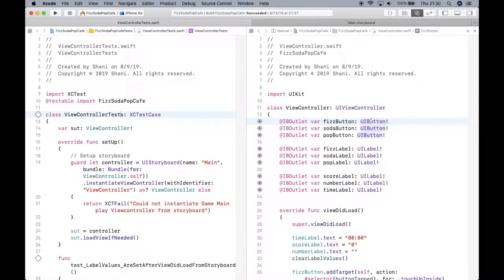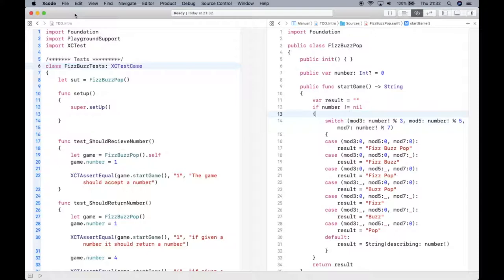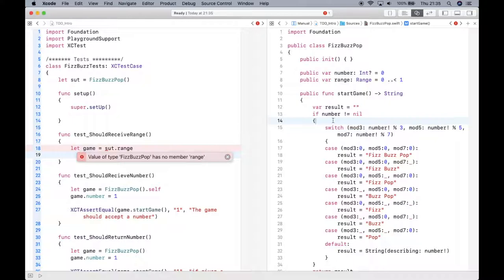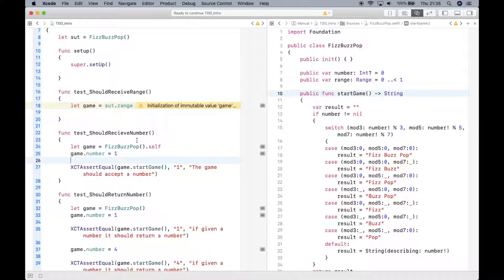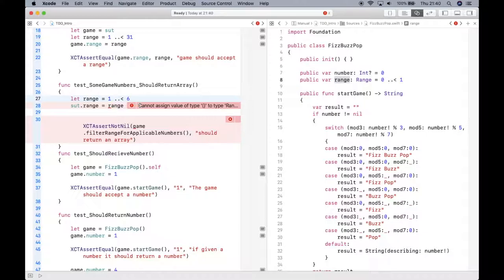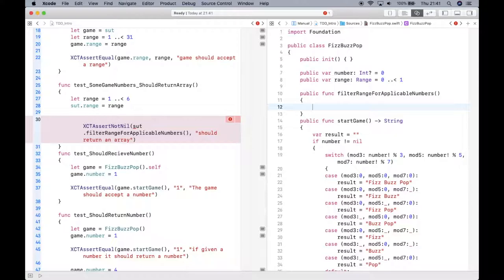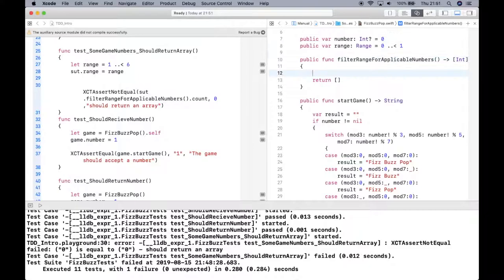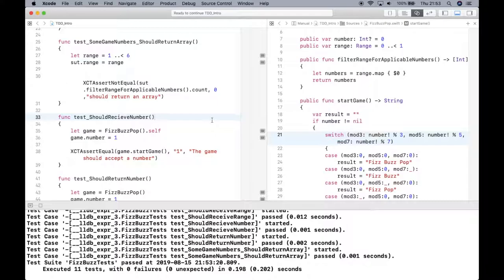Swift 5 Prep Logic & Unit Tests Before Adding to Game Episode 8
Had to add a new property to autogenerate a range that will be used for the game levels. Also a method (function) to filter only numbers that are divisible by 3, 5 & 7.

See how to use map and filter in the wild.